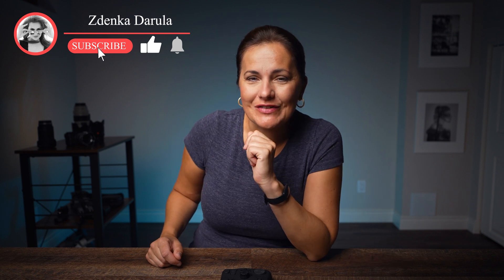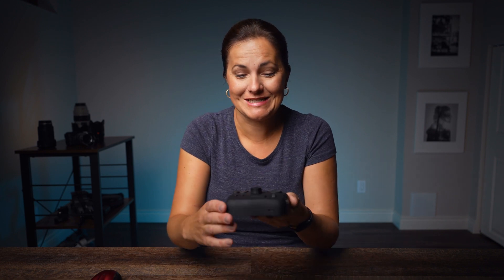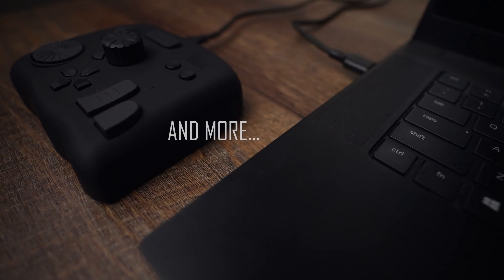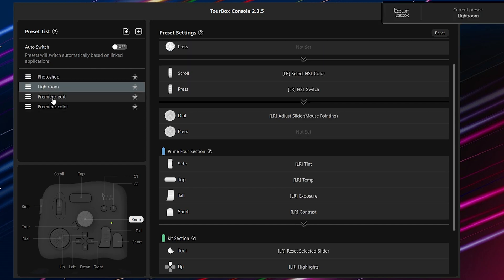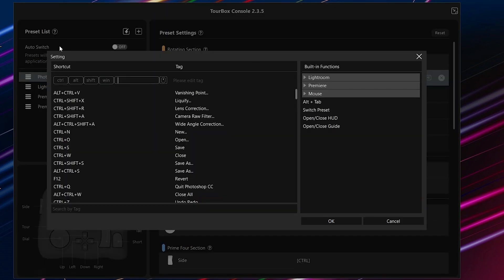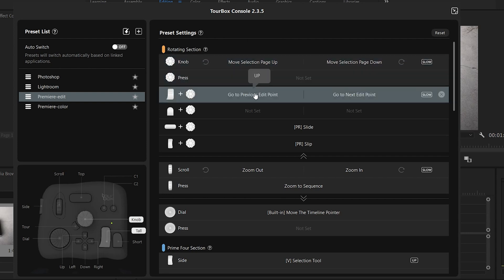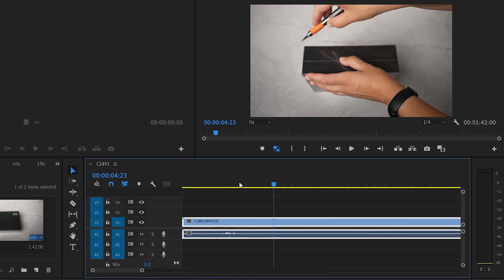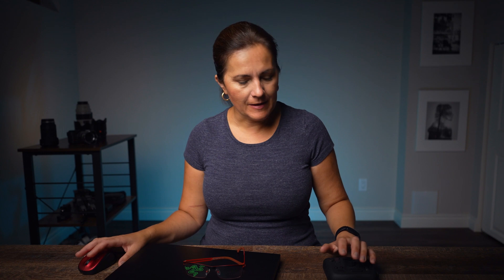SPEED UP EDITING! Video, Audio, Color, Photos, Graphics with TourBox NEO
TourBox NEO
How can you speed up video editing with TourBox NEO? It is an ultimate customizable console which can not only speed up your workflow. It can also bring more precise control to your movements.

Lens Adaptor on Amazon
Viltrox Speedbooster
50mm lens
Macro Extention Tube
Canon 15-45mm lens
50mm lens
iFootage Monopod
70-200mm EF Lens

I hope you enjoyed How to Speed up photo Editing TourBox NEO console review.